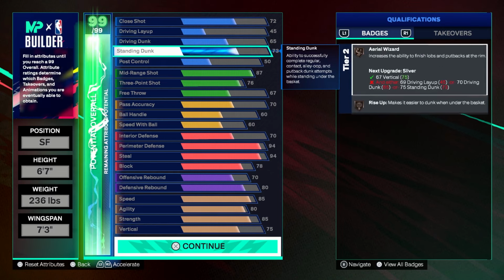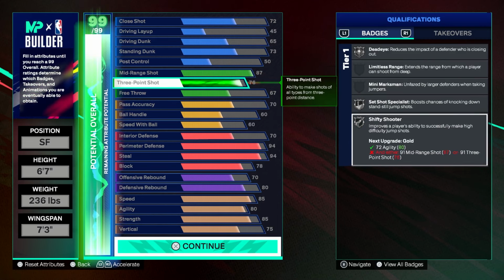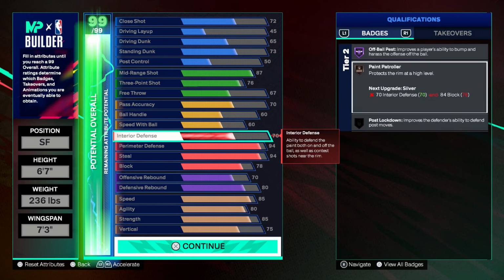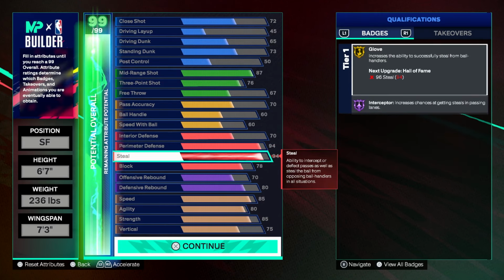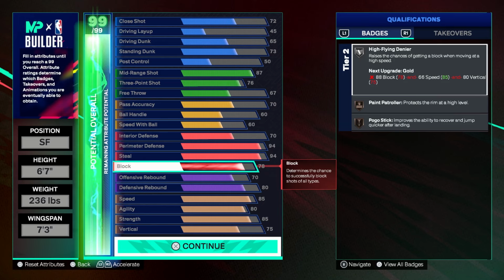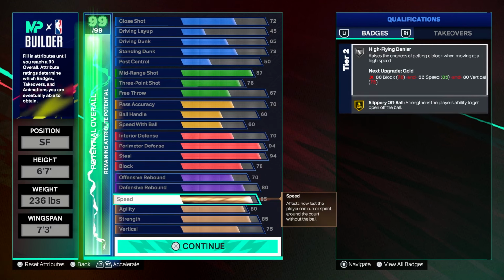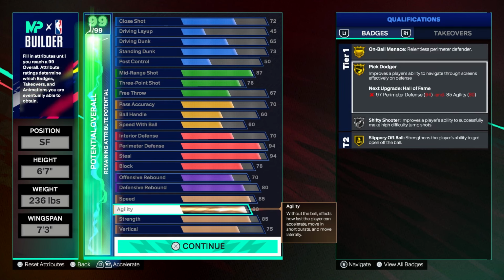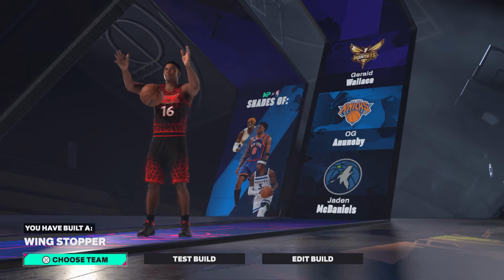THIS "WING STOPPER" LOCKDOWN BUILD WILL BE AN ABSOLUTE MENACE IN NBA 2K25!